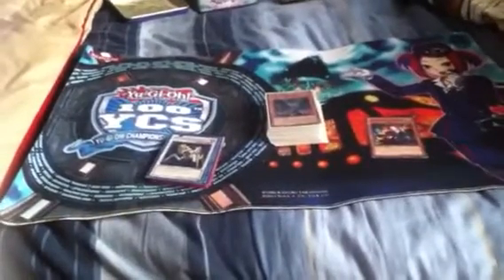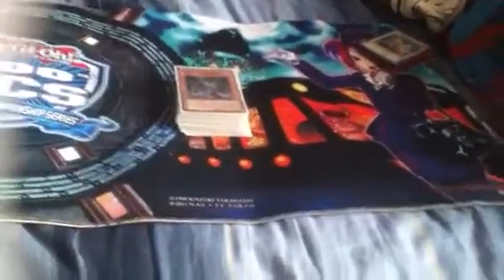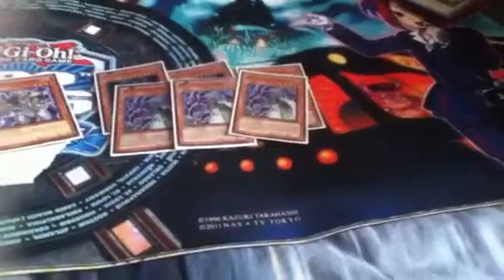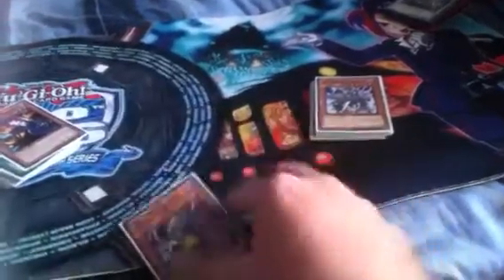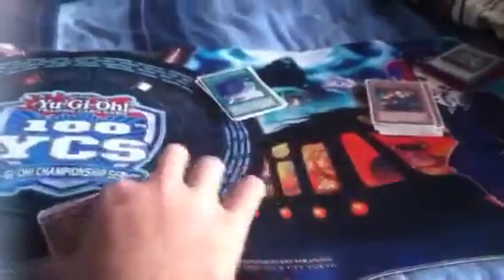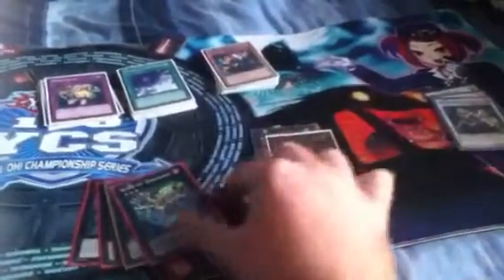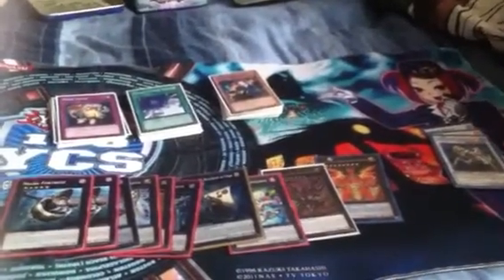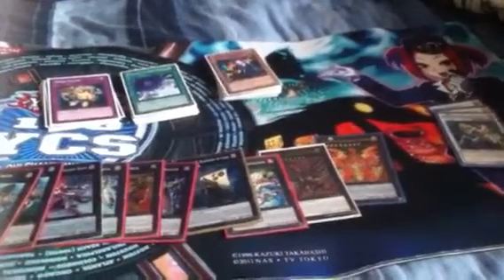Yugioh Dark World deck profile 2014